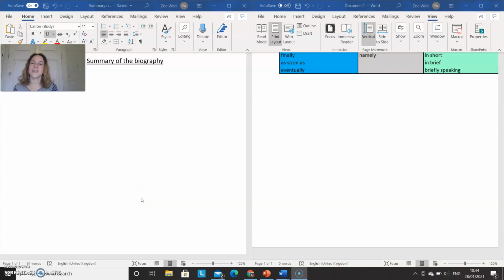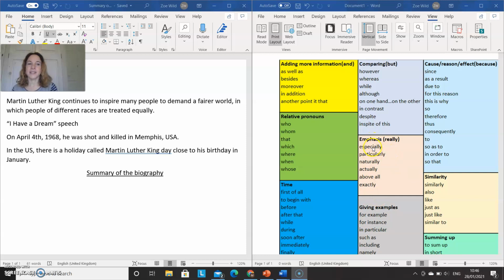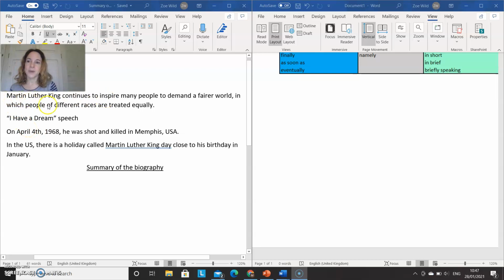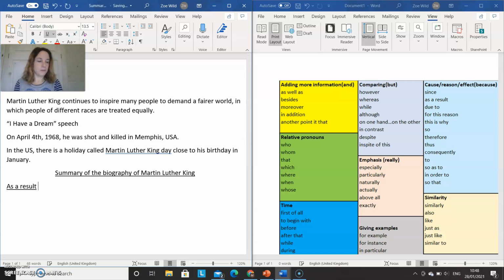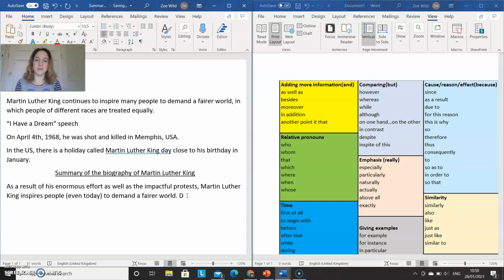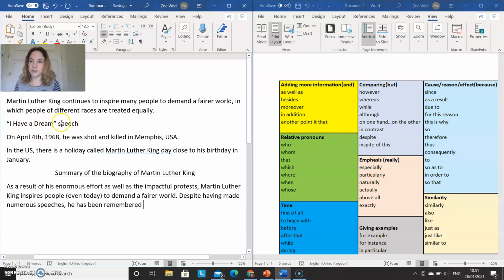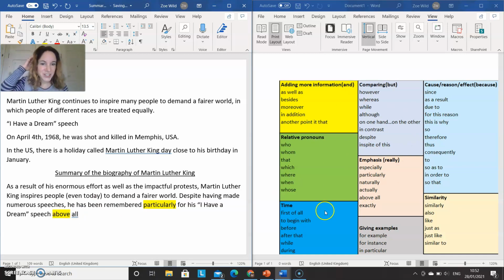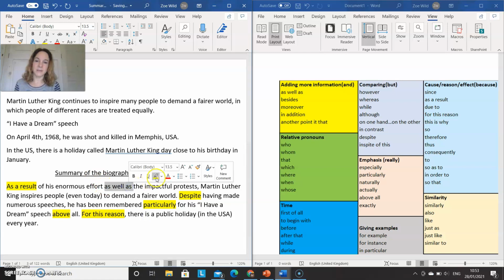Using formal conjunctions in a biographical summary